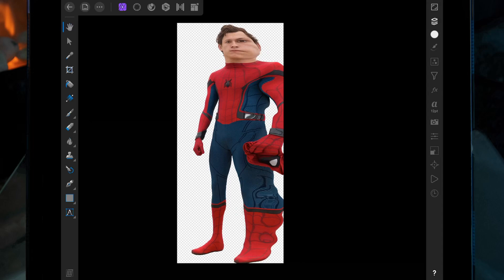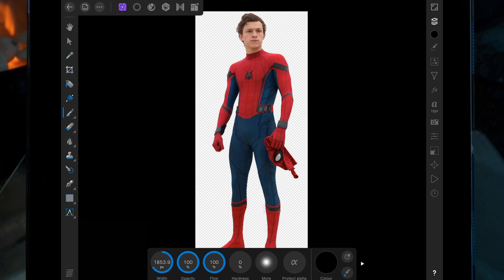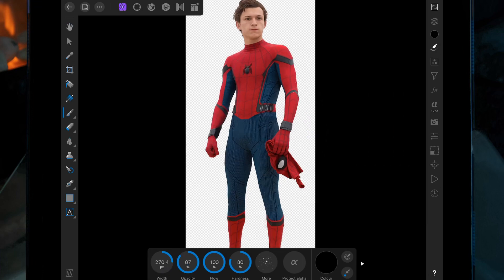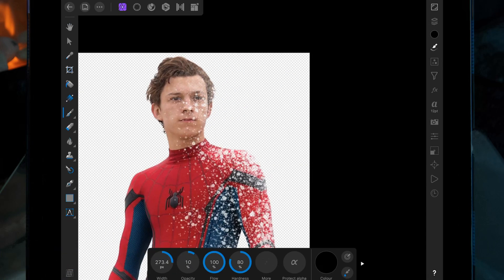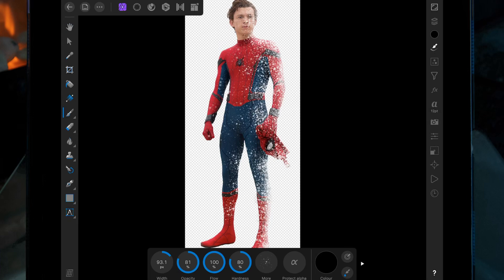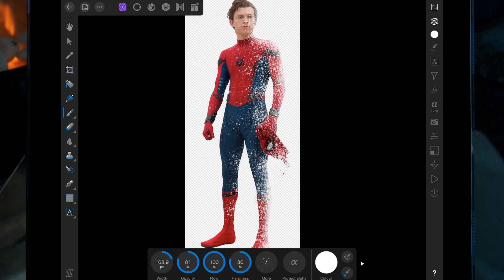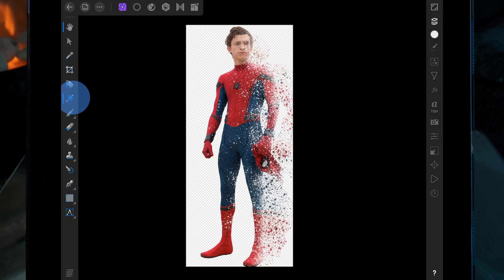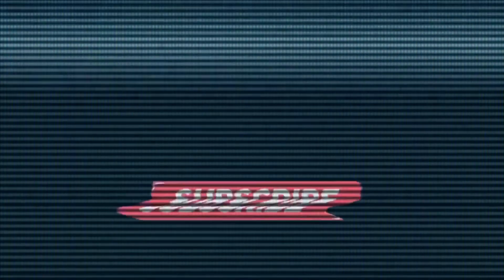Avengers Dusting Effect - Affinity Photo Tutorial iPad Pro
Sources